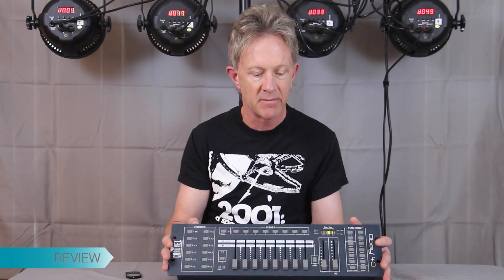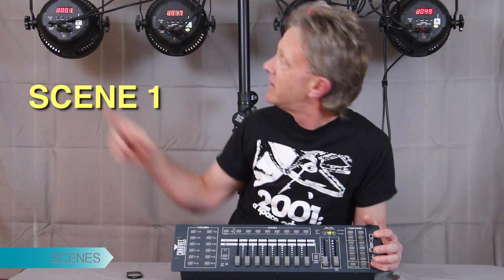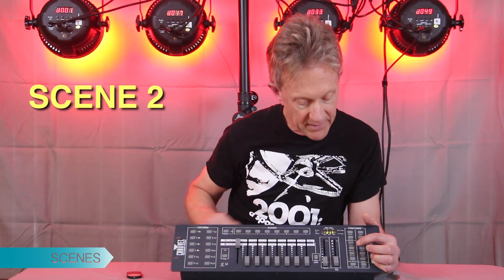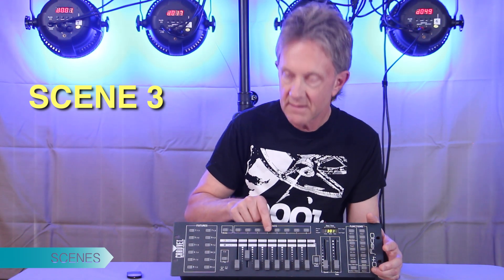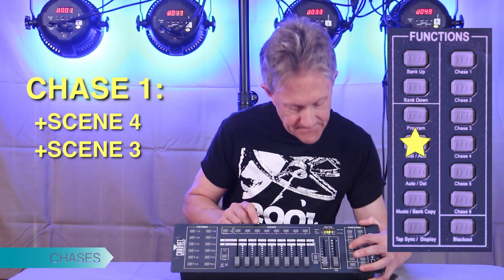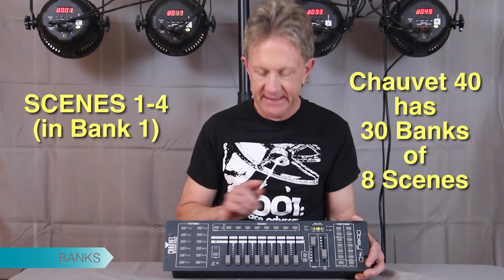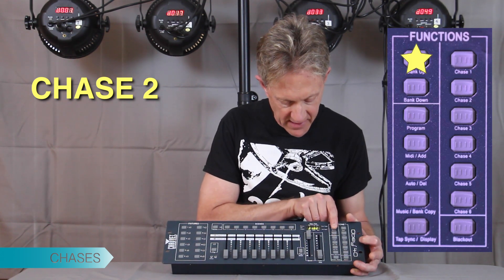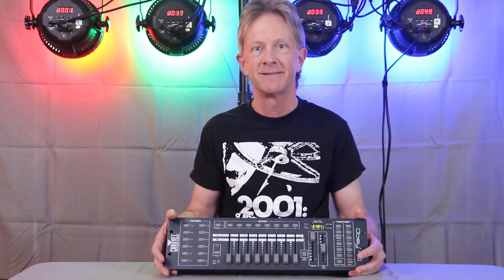Simple DMX Programming (part 2)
Learn simple DMX Programming using four PAR 64 lights and a Chauvet Obey 40 controller. This is a follow up to the first “How to program DMX lights for beginners” tutorial that explains the basic terms and concepts of DMX.
(they have DMX functions like the ones in the video as well as sound active mode and a remote)